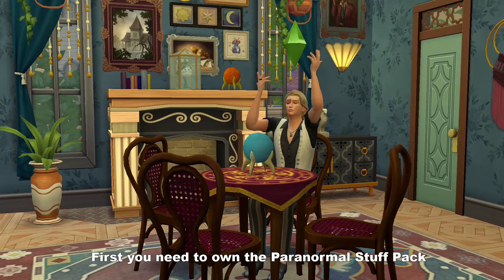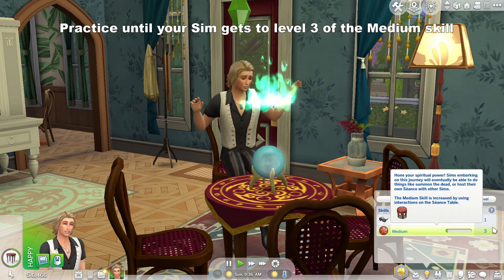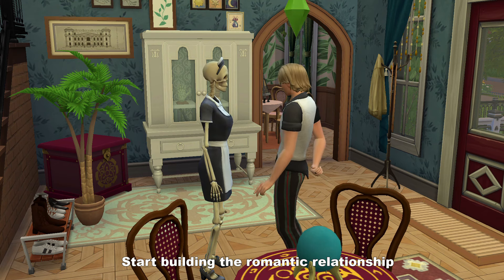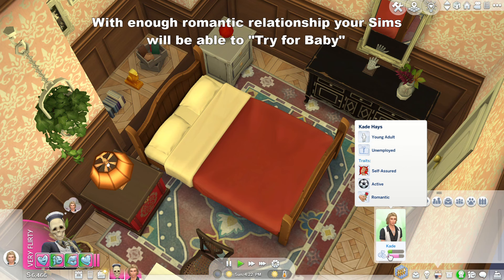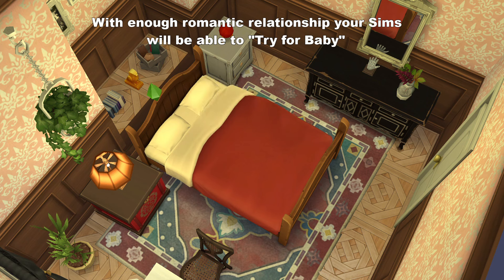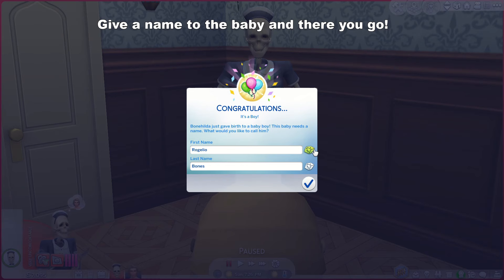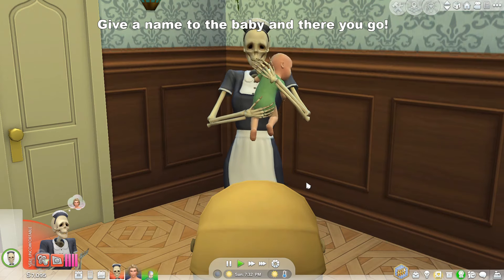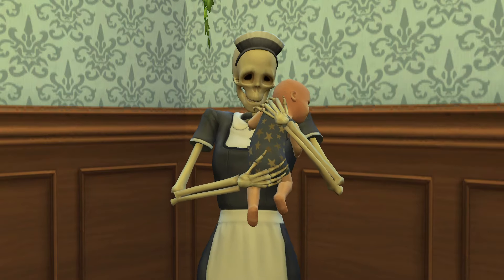How to have a Baby with Bonehilda 💀 | The Sims 4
In this video I teach step by step how to have a baby with Bonehilda in the sims 4. 💀This will require you to use cheats, but no mods are needed!

And what other videos you would like to see!

Cheats used:
- testingcheats on
- cas.fulleditmode

Timecodes:
00:00 - First Steps
00:14 - Practice Medium Skill
00:28 - Summon Bonehilda
00:59 - Add Bonehilda to Household
01:16 - Unblock Romantic Interactions
01:47 - Build Romantic Relationship
02:10 - Try for Baby
02:53 - Trimesters
03:08 - Have the Baby